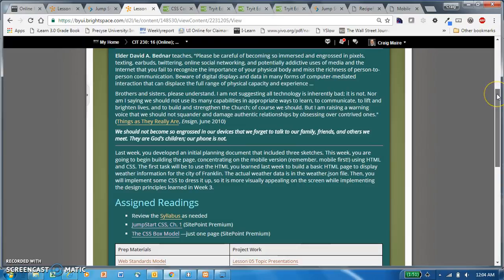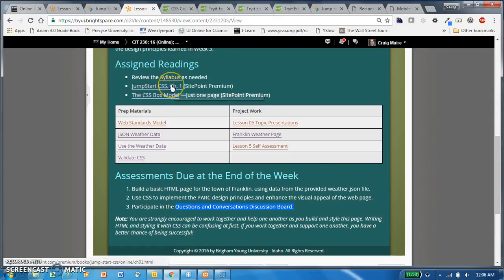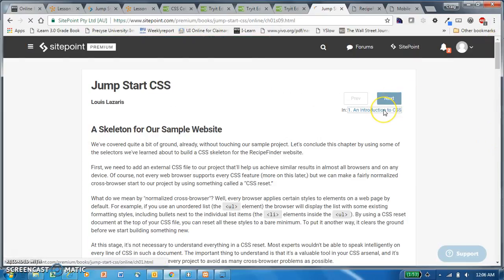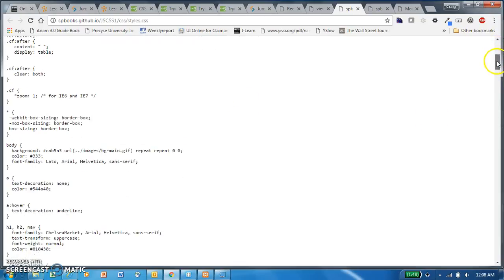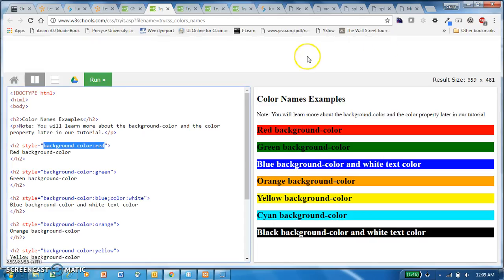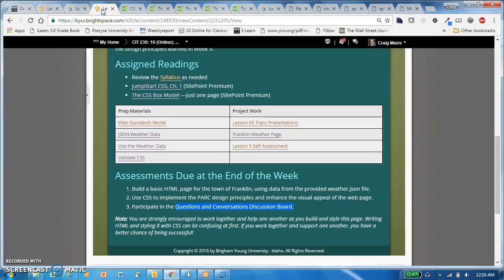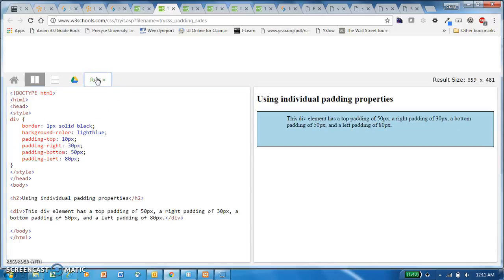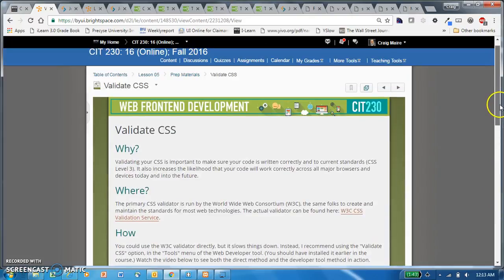CIT230 Fall 2016 Pilot Lesson 5 Overview Screencast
HTML5 and CSS - Mobile Weather Site Project